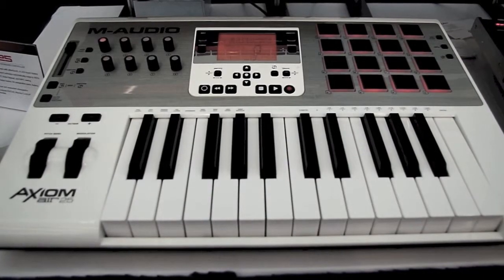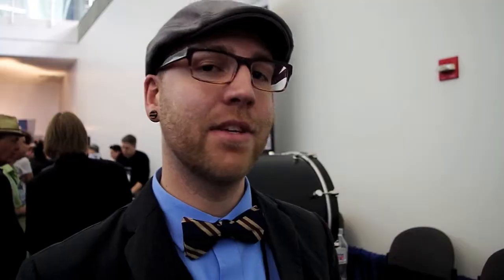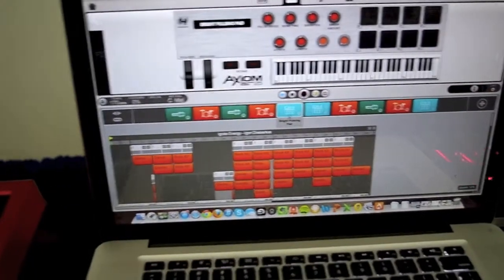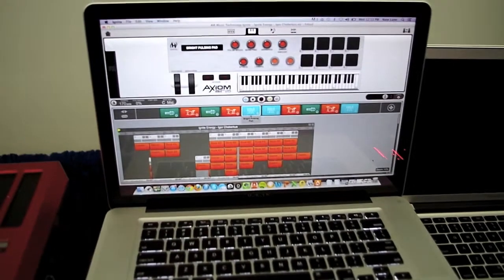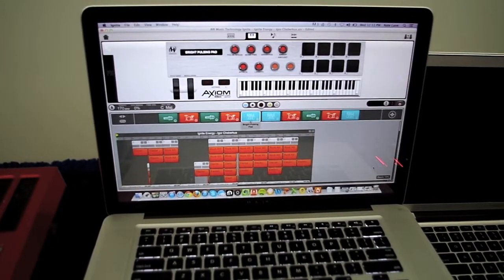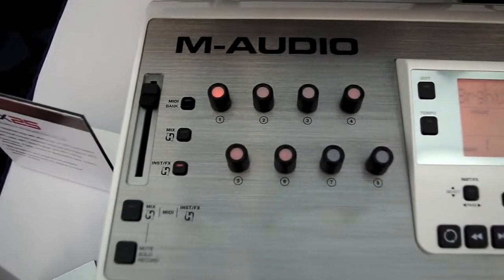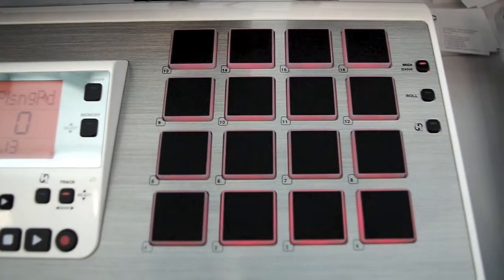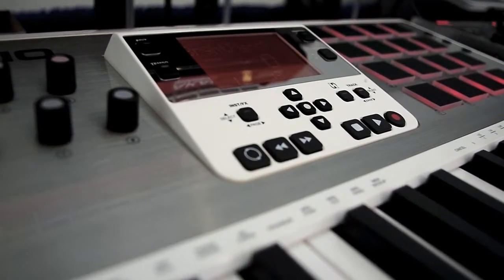M-Audio Axiom AIR 25 & Ignite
Nate Lane discusses the new M-Audio Axiom AIR 25 MIDI controller and the AIR Ignite app at the 2013 NAMM Show.